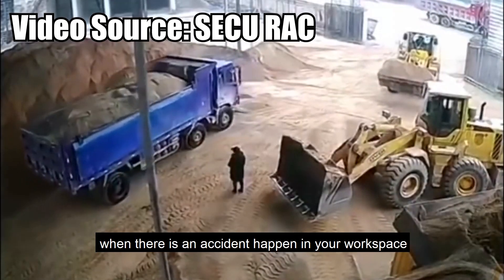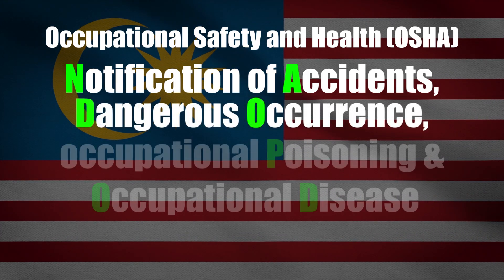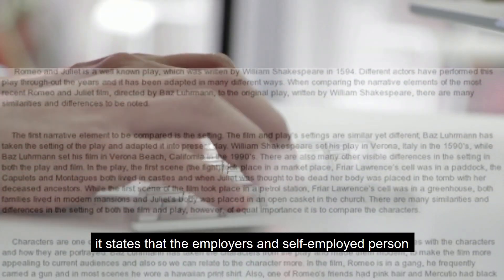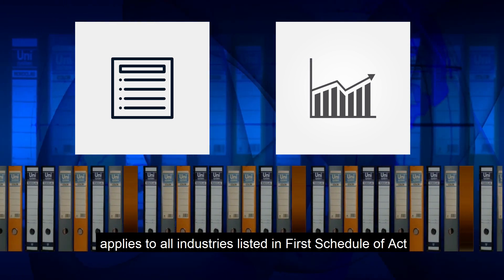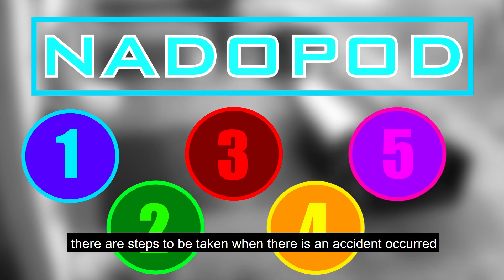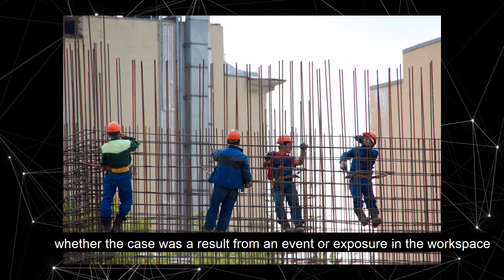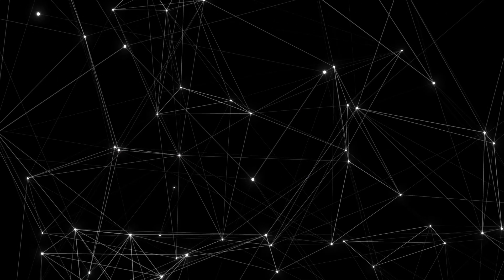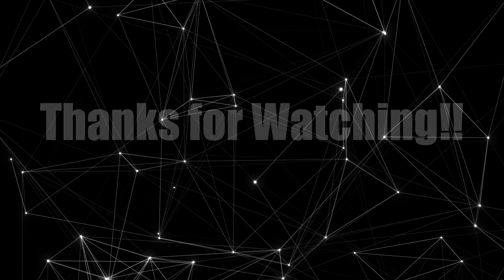Group 18 - NADOPOD 2005